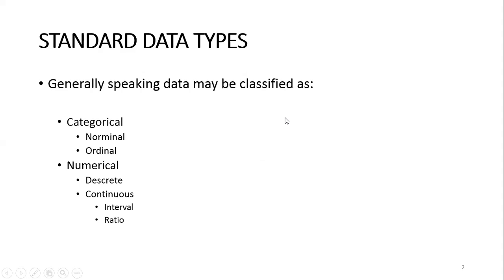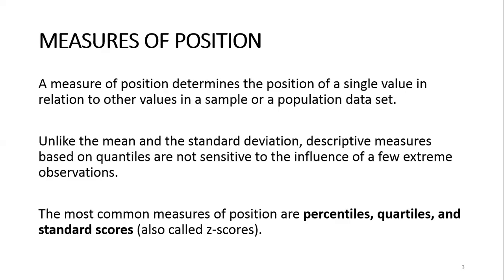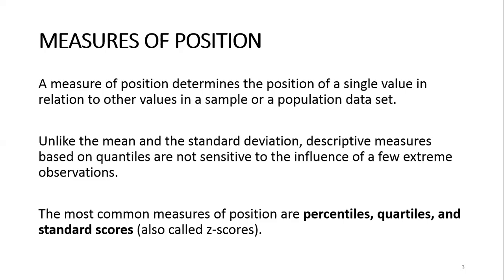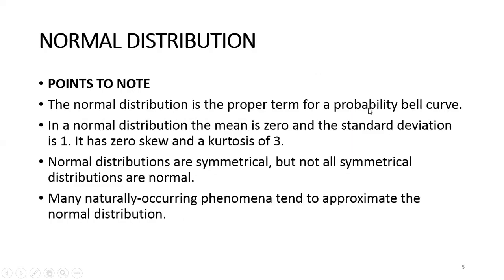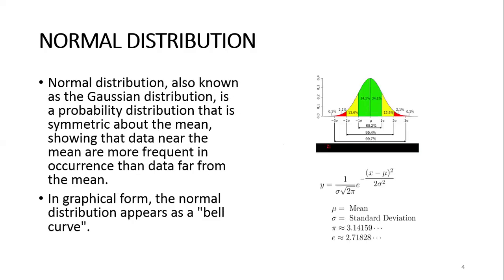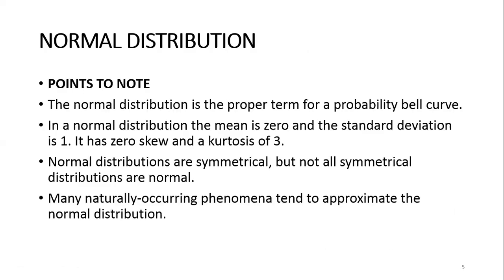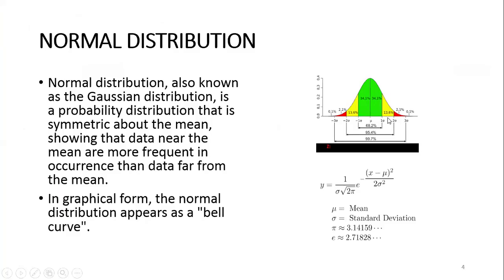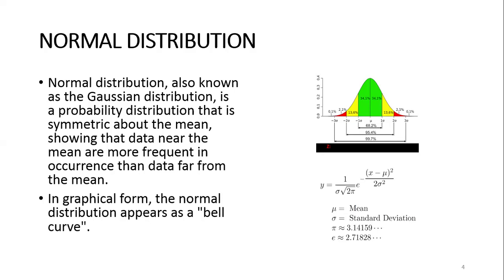Data Types, Normal Distribution and Data Normalization 1A